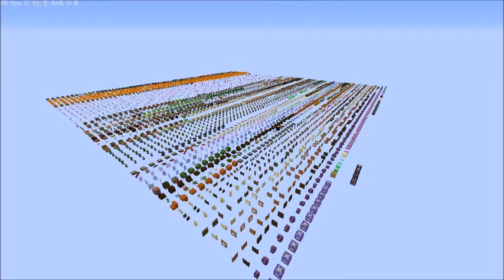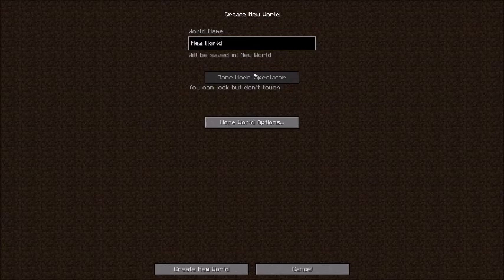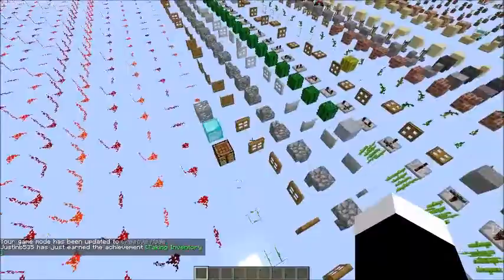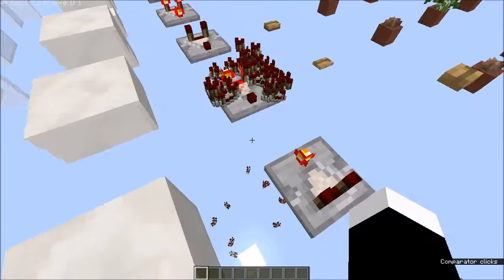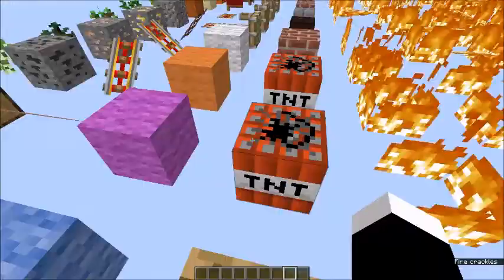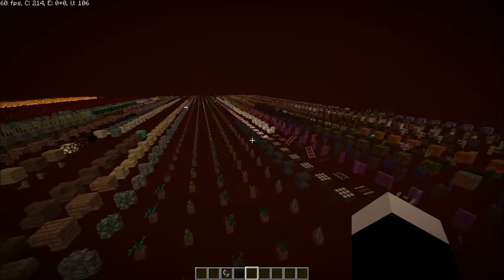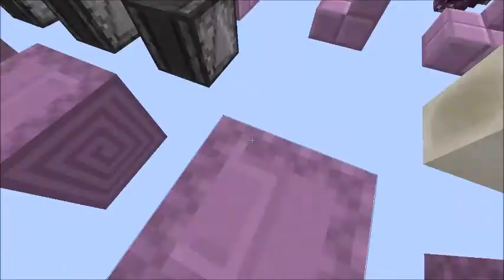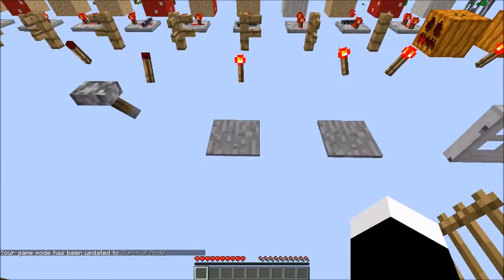Minecraft Secret world type!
Please check this out it would mean a lot!

Thanks for checking the description!